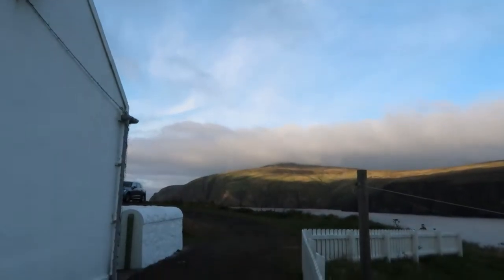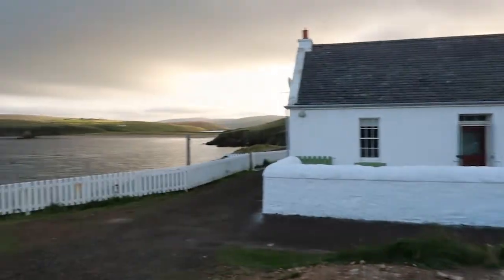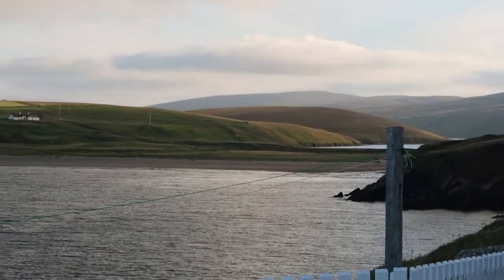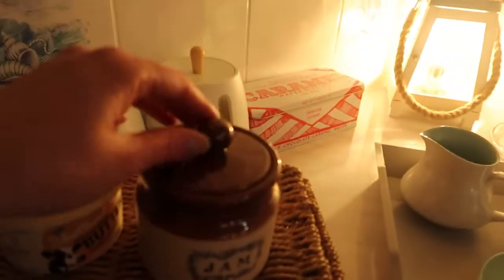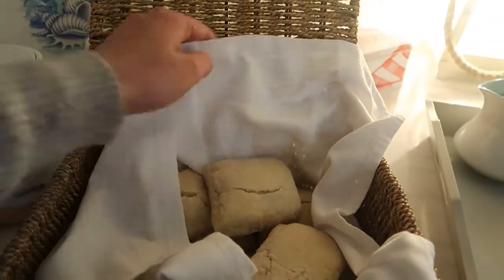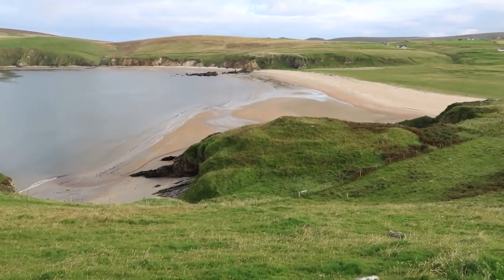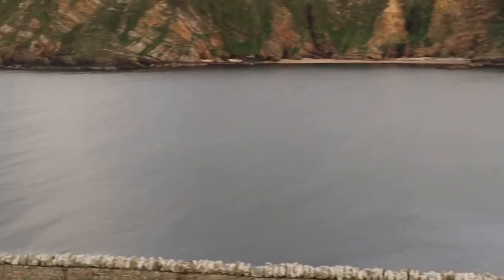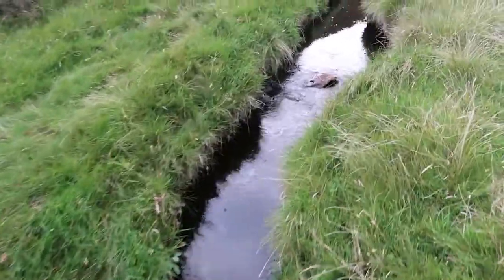A stay at the Boatman's House, Unst, Shetland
You may remember from my Instagram stories that we stayed at the Boatman’s House in Unst a few weeks ago – this is the video from our stay there and I hope you enjoy it.

The Boatman's House, where we were to spend the weekend, dates back to 1854 when Hermaness Lighthouse was built to aid navigation. Clinging to the hostile slopes of Muckle Flugga, a rocky outcrop off the north coast of Unst, Britain's most northerly lighthouse still shines a guiding light across the water to those at sea – the Boatman’s House is part of the story of this iconic lighthouse.

The house itself, part of the wider shore station at Burrafirth, is flanked by the sheer and imposing cliffs of Hermaness to the west and Saxa Vord to the east. Tucked above the shores of Burrafirth with views across to the beach, it feels protected, despite its elevated position looking north out to sea.

The house was home to Muckle Flugga's boatman, who ran the flit boat, Grace Darling, that serviced the lighthouse and her keepers, ensuring the light burned bright 365 days a year until automation in 1995.

Walking in the front door and discovering the house, and all its nooks and crannies, was like leafing through the pages of a well-styled home magazine. Everything was thoughtfully curated, a reminder to guests that they have landed in a visceral place, caught somewhere between time and tide in the UK's most northern reaches.

​Rachael put great thought into ensuring that our stay was as comfortable as possible. The house was warm and welcoming, with glowing side lights dotted around the rooms, well-positioned to create a warming glow throughout the house. A bottle of champagne, gifts for the bairns – including a bucket, crabby line, colouring books and sweet treats – and homemade rhubarb jam and freshly baked bannocks ensured that we felt instantly welcome and relaxed.

The Boatman's House is the perfect base for exploring Unst's remarkable history, coastline and wildlife – just a stone's throw from the start point for the Hermaness walk, the Boatman's House is the ideal self-catering retreat for those keen to enjoy a delicious slice of Unst.

The Boatman's House, which sleeps eight across two double rooms and a bunk room – sleeping four children – is carefully styled and stuffed with references to the surrounding wildlife and history of the area; with gannets, seashells, lighthouses and boats adorning walls, units and crockery throughout.

The house is welcoming and bright, with a special light that shifts through the sash windows as the sun transitions through the sky.

You can read the full blog I wrote about the Boatman’s House, here.

You can book to stay here via this link.

We visited Glansin Glass, and you can book a workshop there, here.

All music is from Pixabay.com